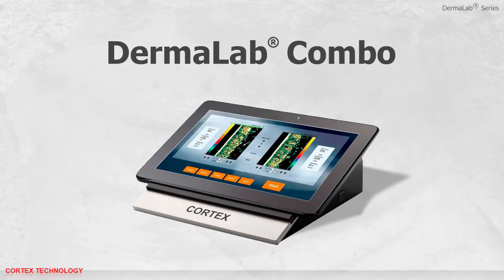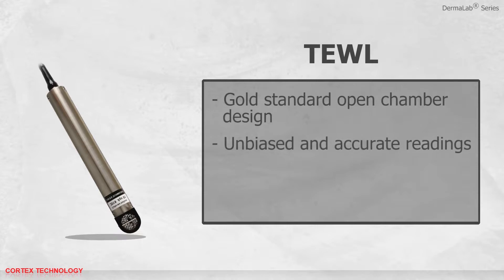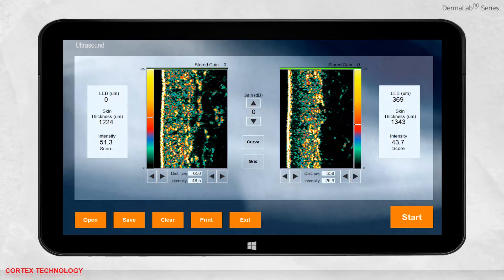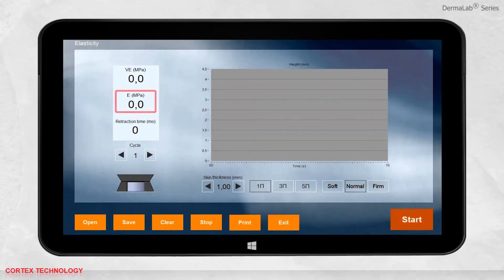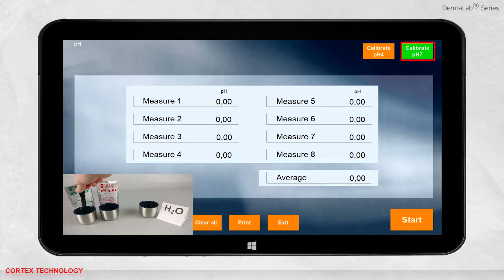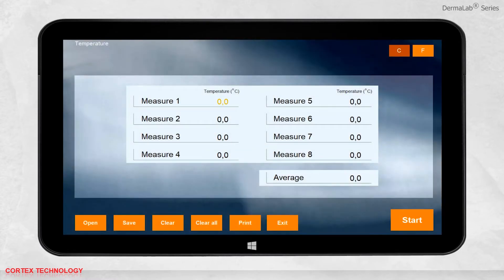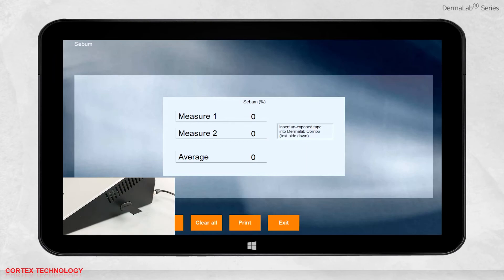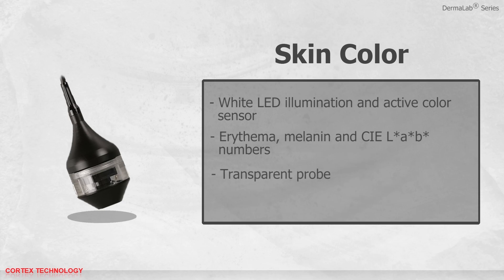DermaLab Combo with all parameters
Cortex Technology presents our DermaLab Combo, a multiparameter skin analysis unit.